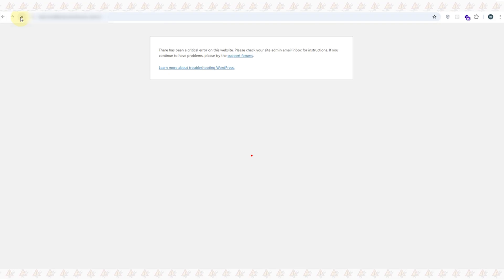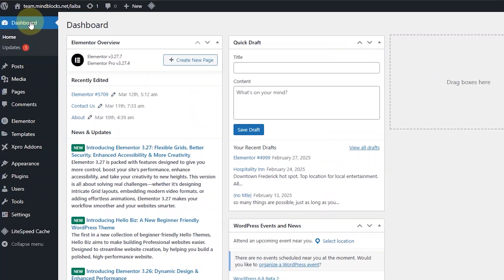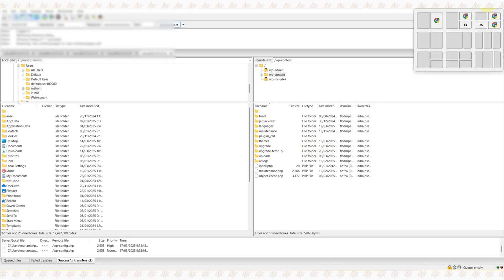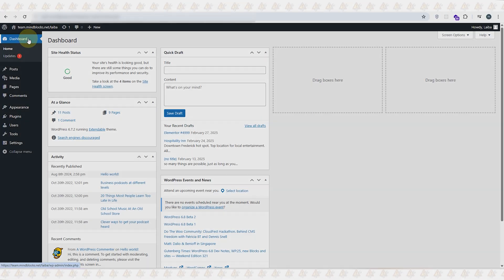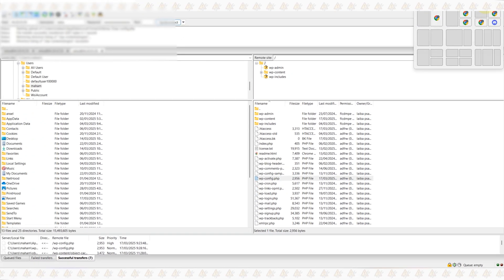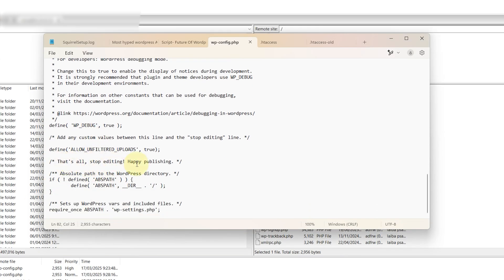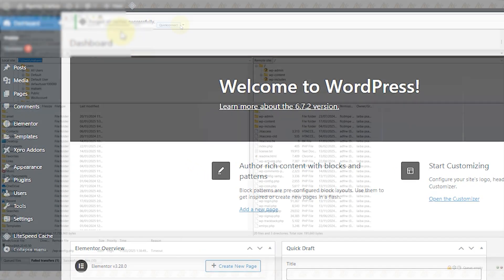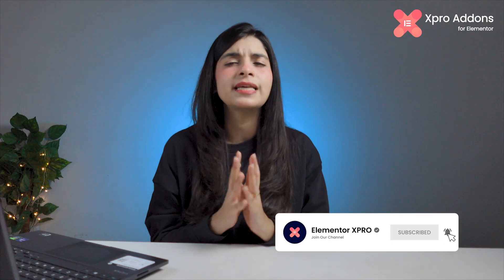How to Fix Critical Error on your WordPress Website - [Step by Step]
Watch this video to learn how to fix 'There has been a critical error on this website' issue in a few easy steps. In this video you'll learn
- What does this Error means?
- Why this Error occur?
- How to Fix it?
- How to prevent it?